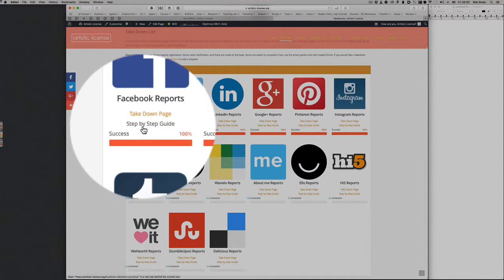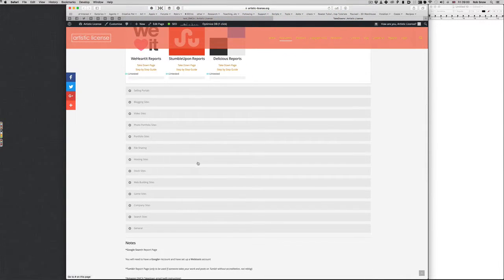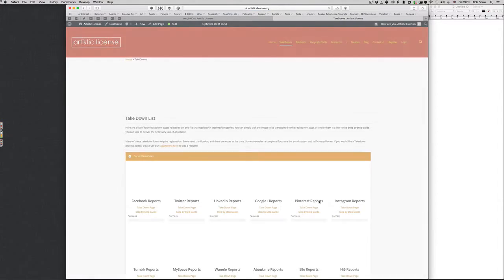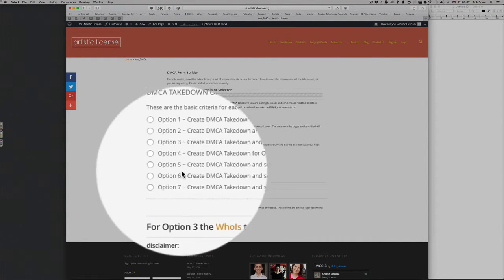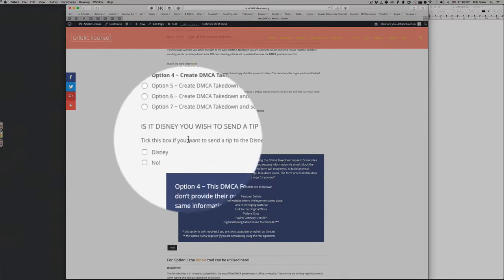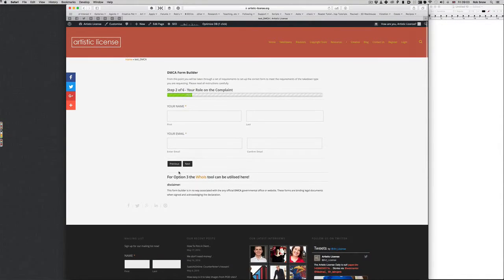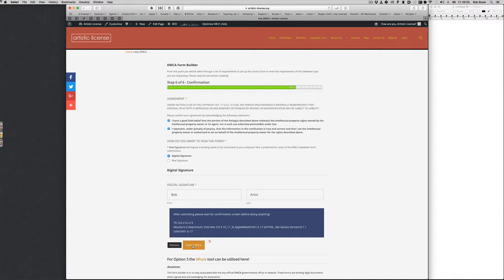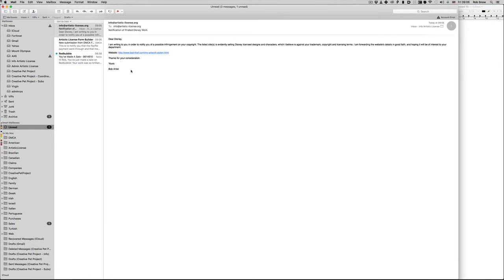Option Four DMCA Form Builder for Disney | Artistic License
This is the second part of a series of videos that are aimed to describe the process in the new Form Builder on Artistic License, aimed to draw in all the DMCA forms into one process.

We also have a daily digest of the latest copyright news